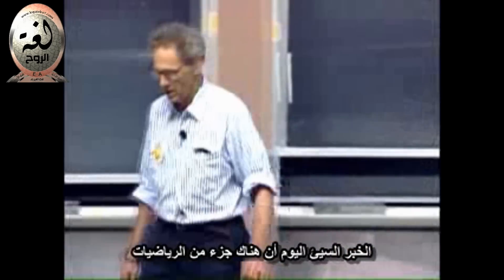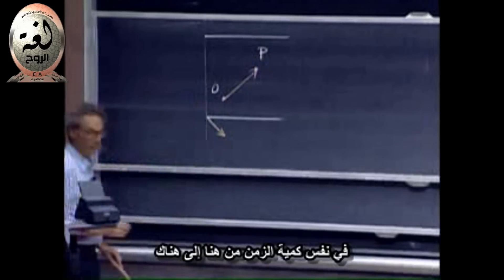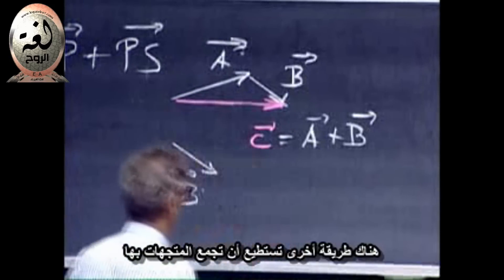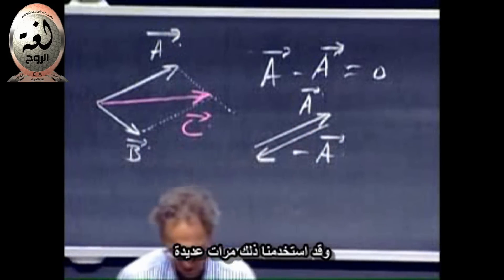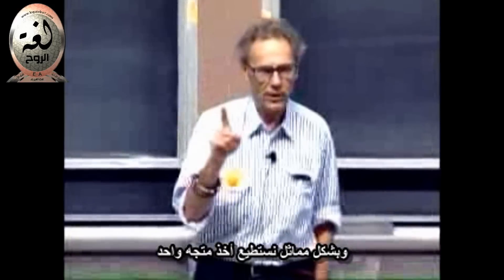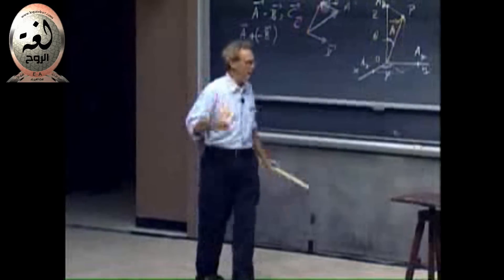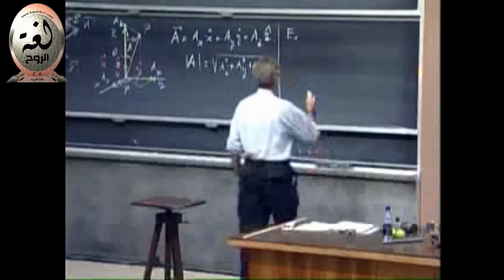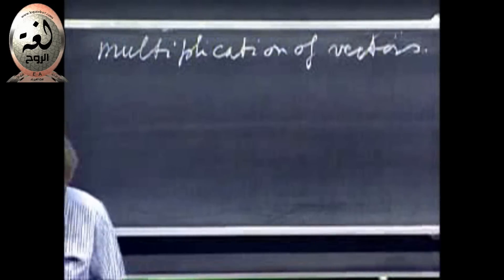محاضرة المتجهات - الجزء الأول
محاضرة الدكتور والتر لوين عن المتجهات يشرح فيها مفهوم المتجهات وكذلك جمع وطرح المتجهات وضرب المتجهات وعدد من المفاهيم الأخرى ، مشاهدة ممتعة